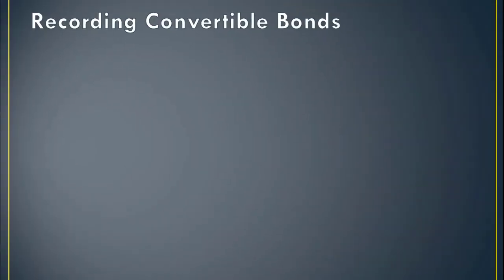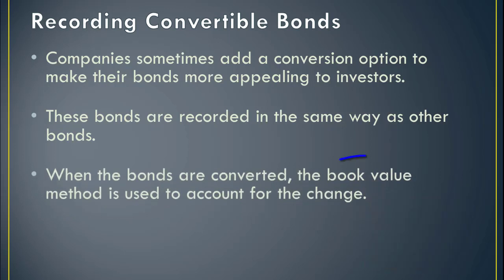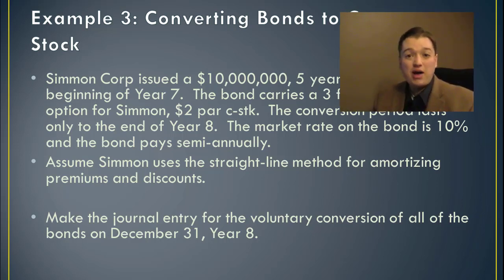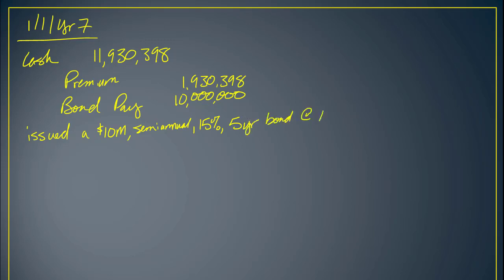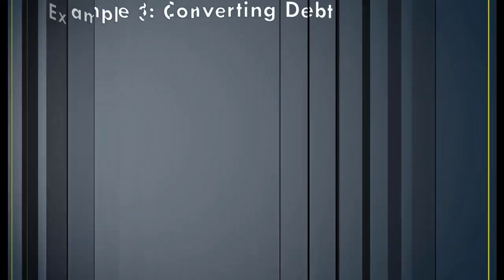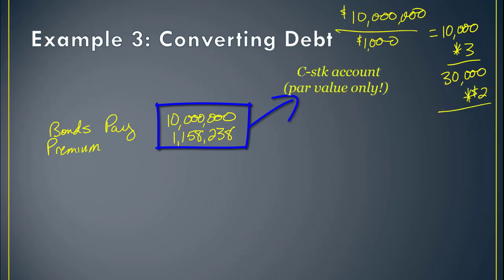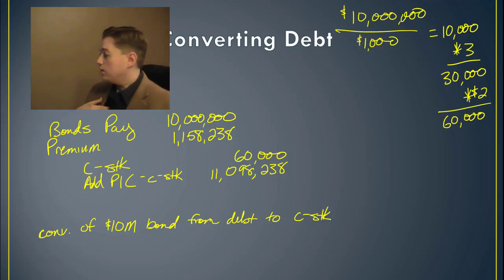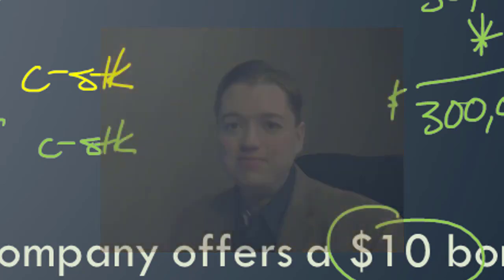ABC Accounting for Long term Debt pt 5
This 5th segment walks through the process of recording bond conversions. Some bonds are issued with an option to exchange the bonds for a certain number of common stock shares. In this segment we discuss the reasons companies offer conversion options and then go through an example of a conversion with and without additional incentives.